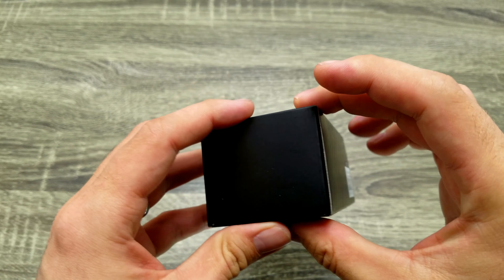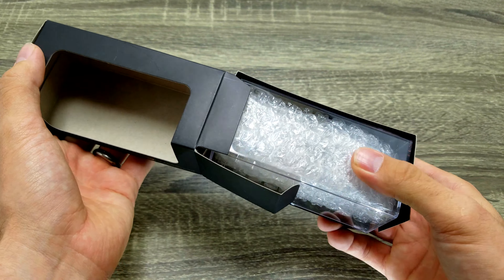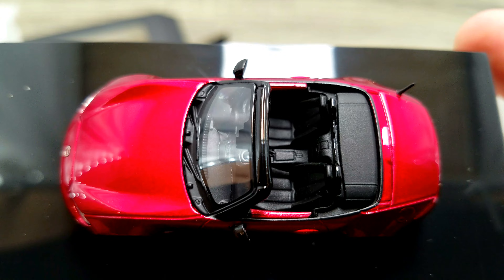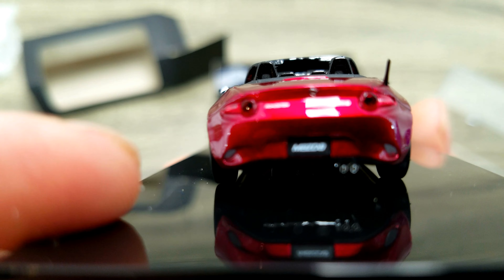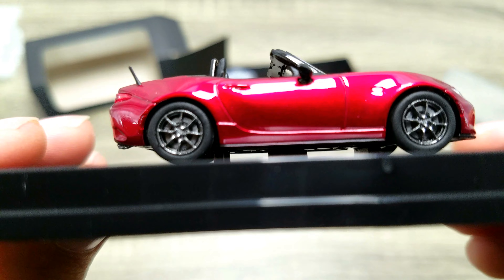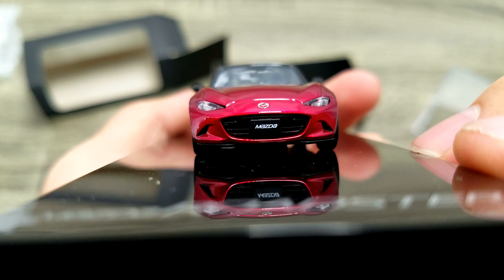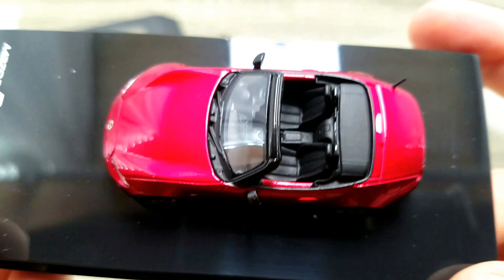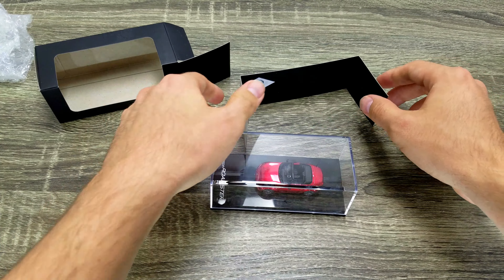Oversteer Dealership Exclusive MX-5 Roadster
Oversteer 2015 Mazda Dealership Exclusive MX-5 Roadster.